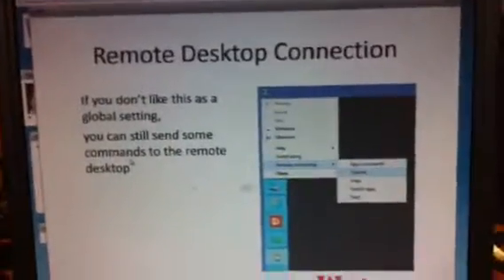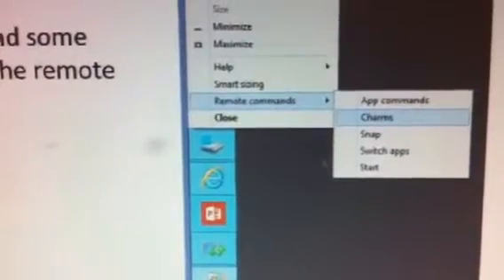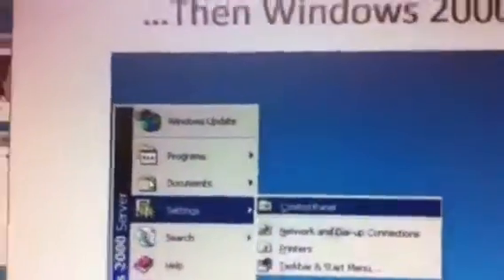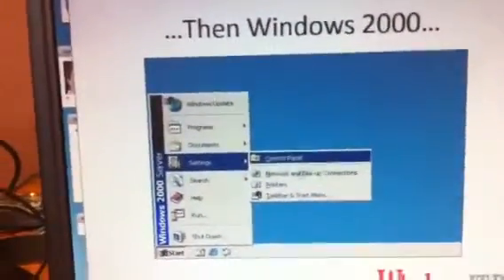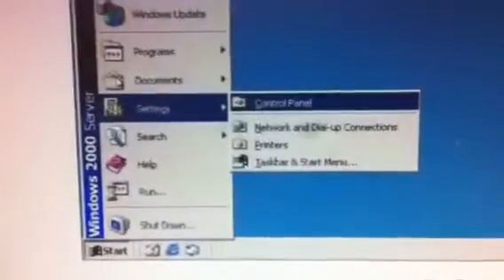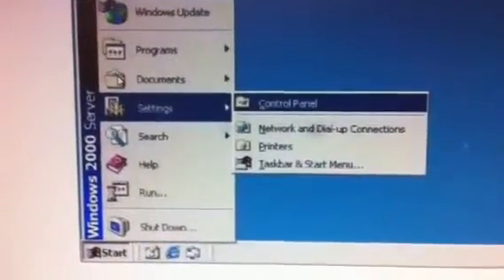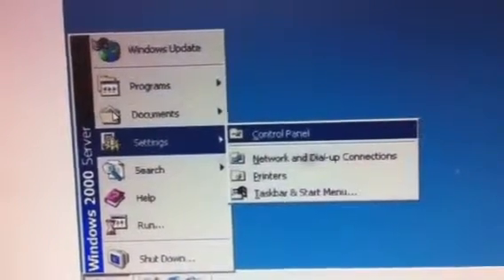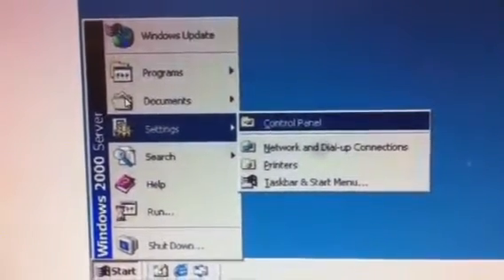Remote Desktop connection